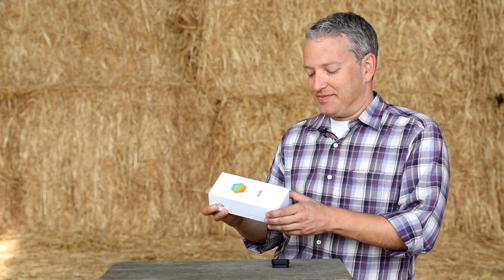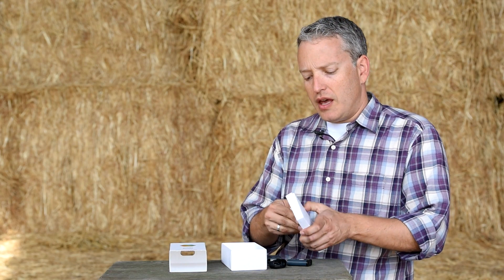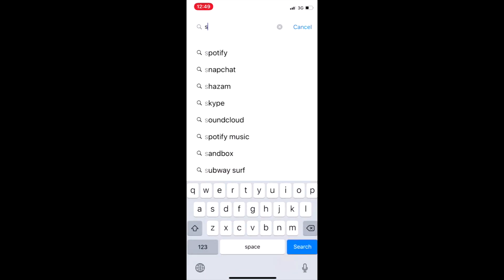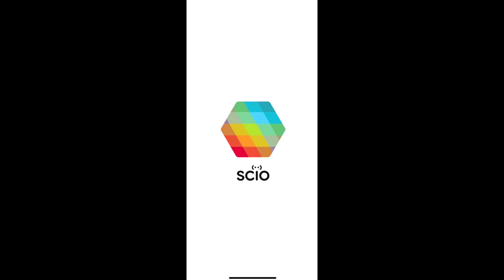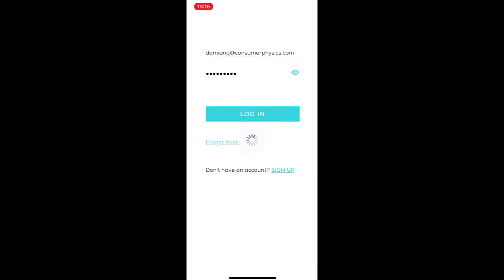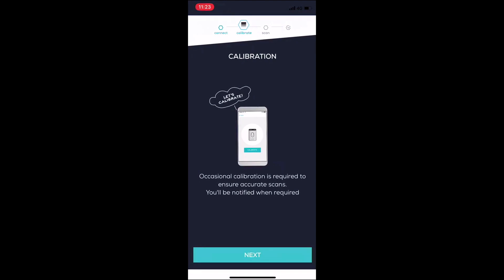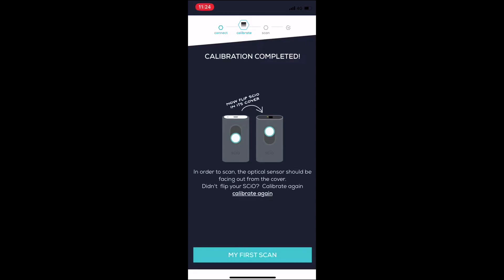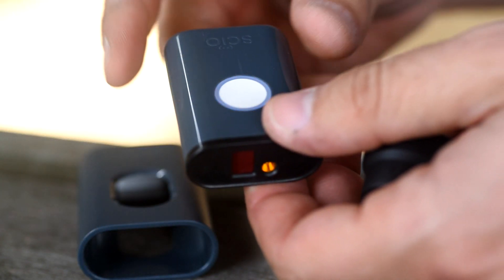Getting Started with SCiO Forage Analysis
What's in the box, logging in, connecting SCIO to your phone, and more...